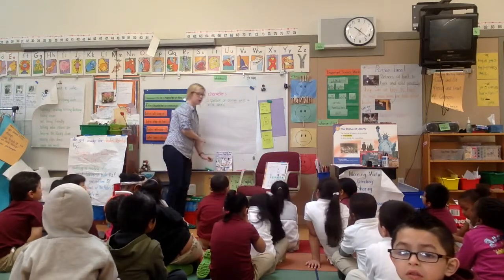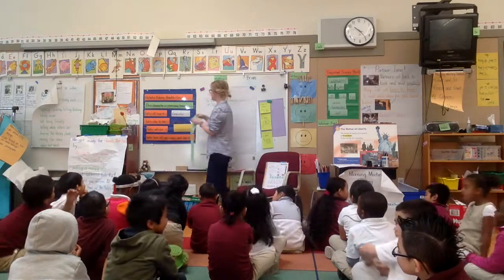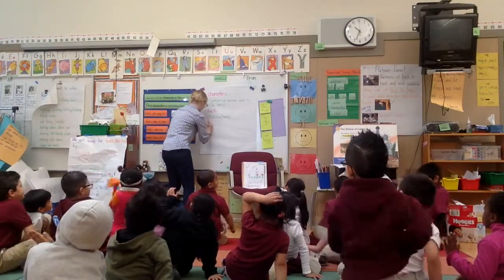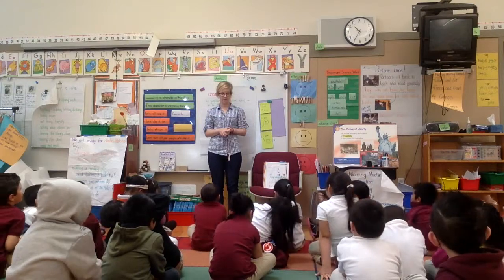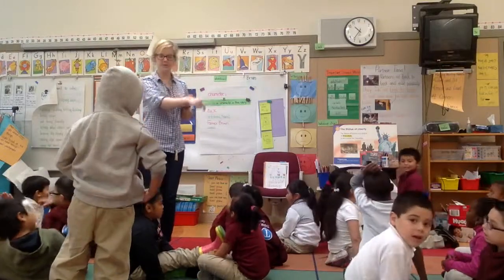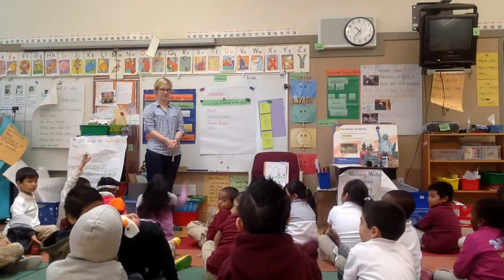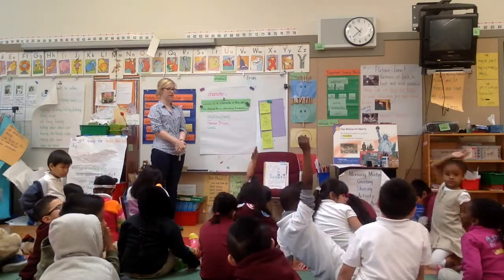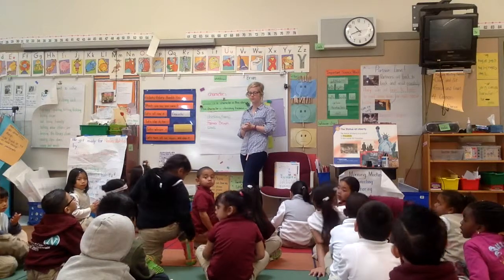San Lorenzo Application